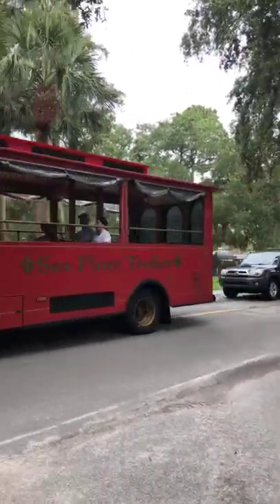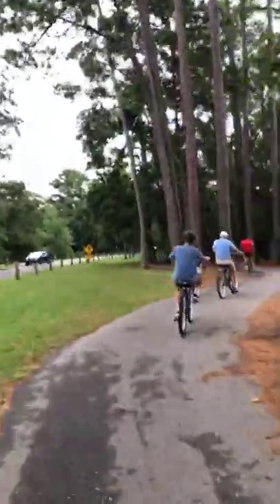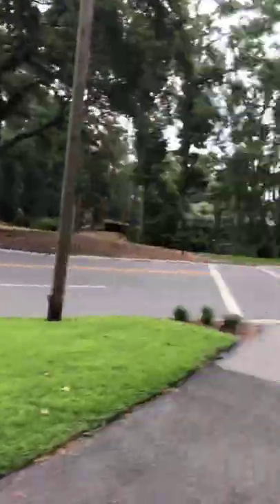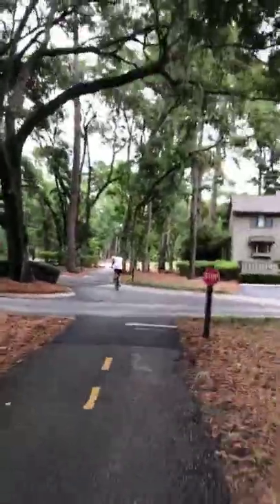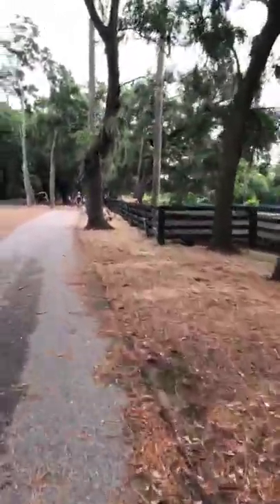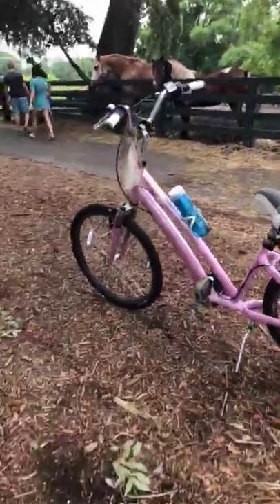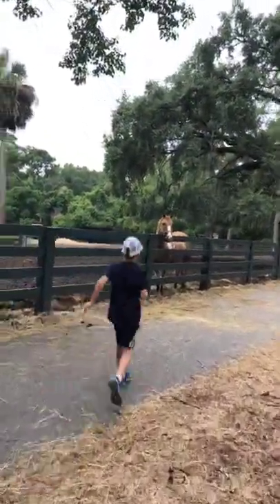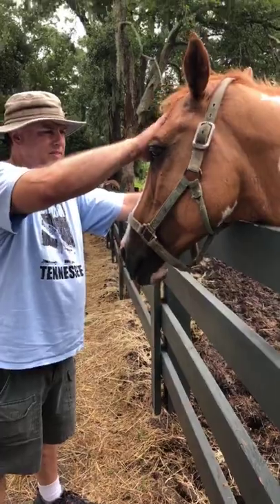Bike ride from Harbour Town to stables